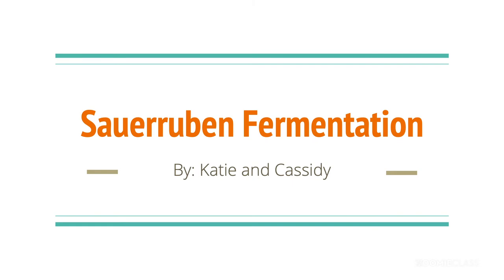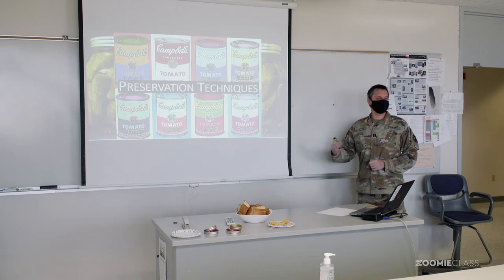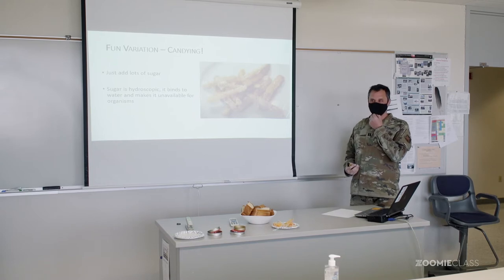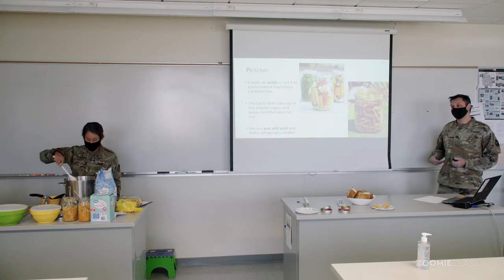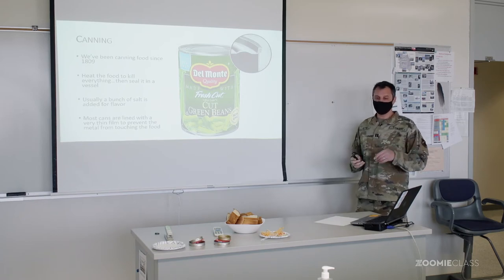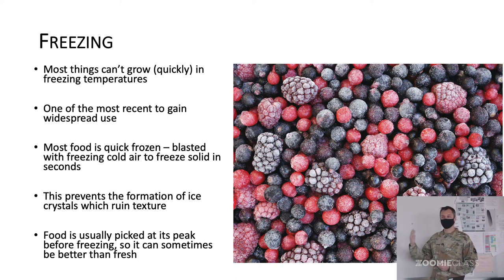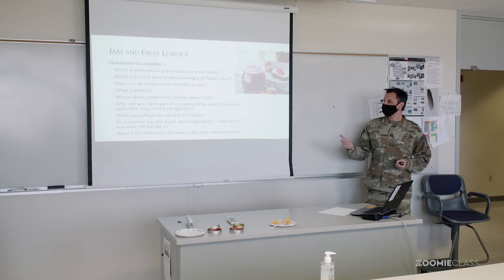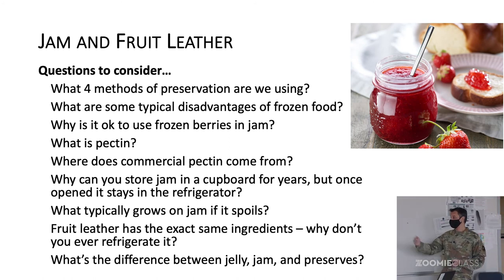ZoomieClass: Biology Food Science - Food Preservation